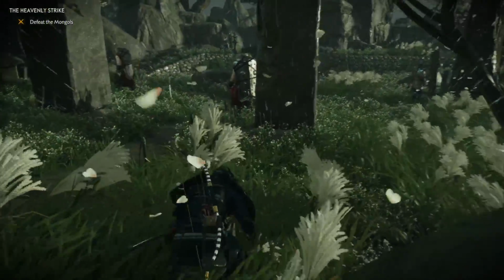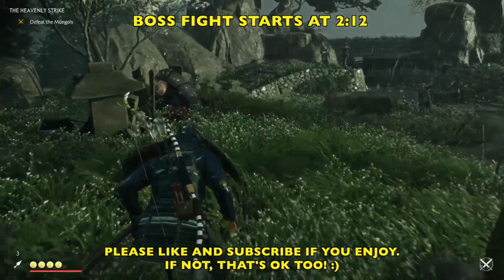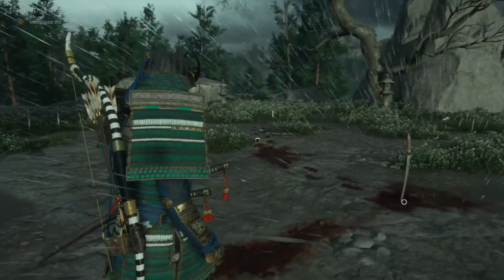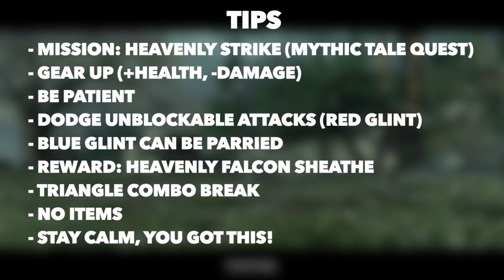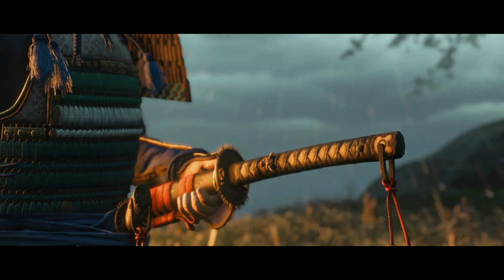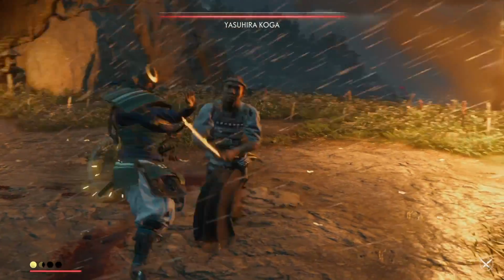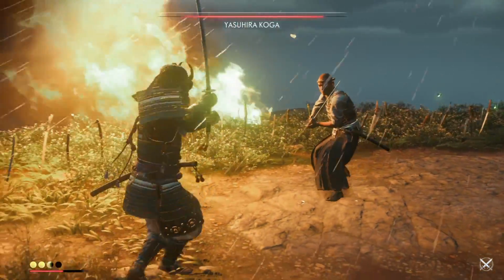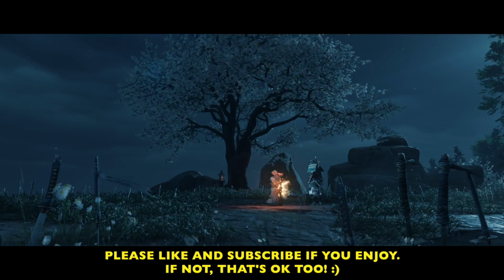Ghost of Tsushima - Yasuhira Koga Boss Fight Made Simple (Mythic Tale, The Heavenly Strike, Act 1)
SIMPLE, EASY TO FOLLOW GUIDE/SOLUTION!

- Mission: Heavenly Strike (Mythic Tale Quest)
- GEAR UP (+HEALTH, -DAMAGE)
- BE PATIENT
- USES UNBLOCKABLE ATTACKS (RED GLINT)
- RISING CUT (BLUE GLINT)
- REWARD: Heavenly Falcon sheathe
- TRIANGLE COMBO BREAK
- NO ITEMS